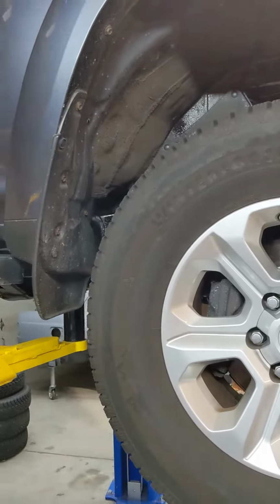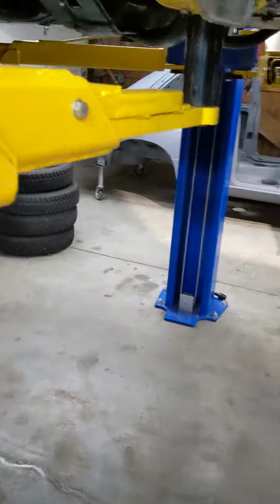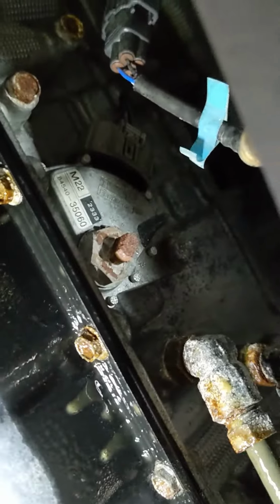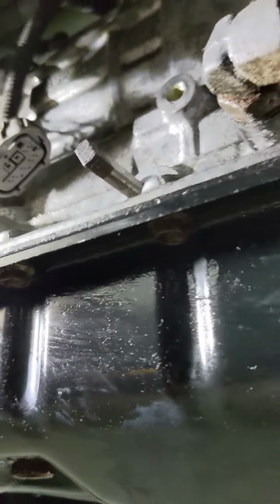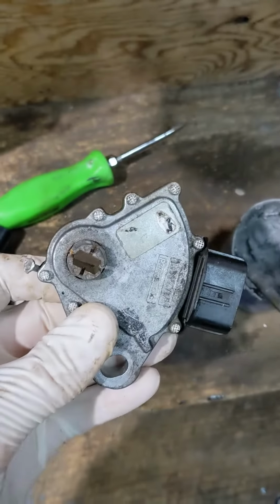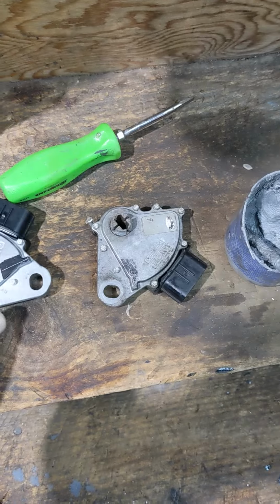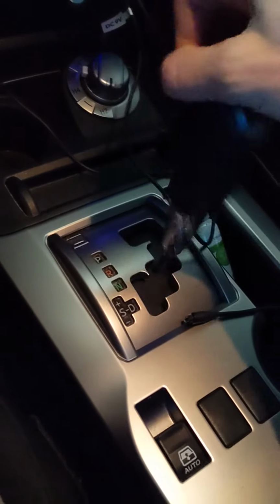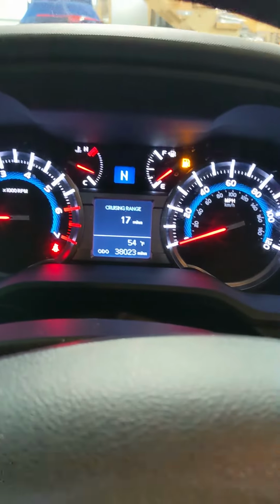Replacing a 5th Generation 2009-2022 Toyota 4 Runner Neutral Safety Switch w/part numbers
A short and to-the-point video on how to address a malfunctioning gear selector and associated error codes in your modern 4Runner.

Read the captions and watch the video before starting to save yourself time. **also don't forget to take that nut off as well before sliding the old switch off. It compresses the selector rod and will make removal probably impossible***